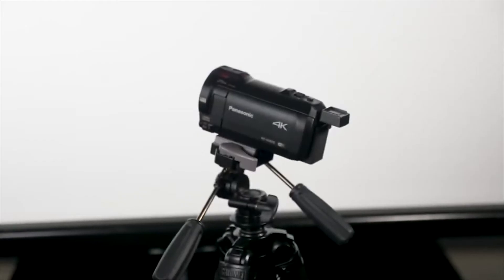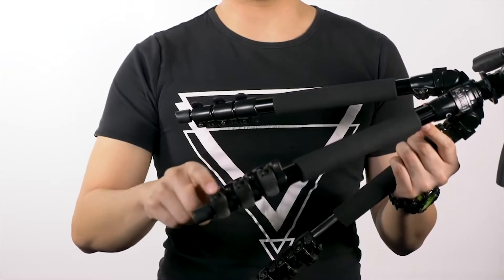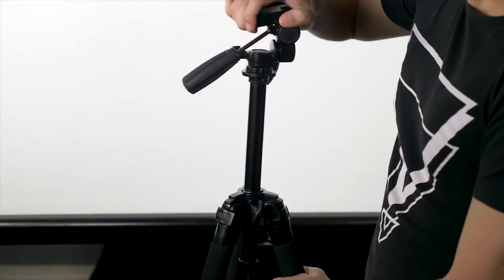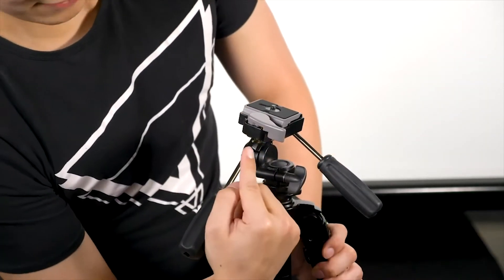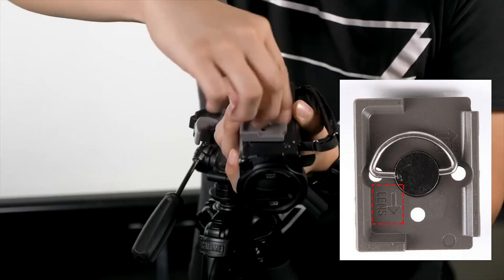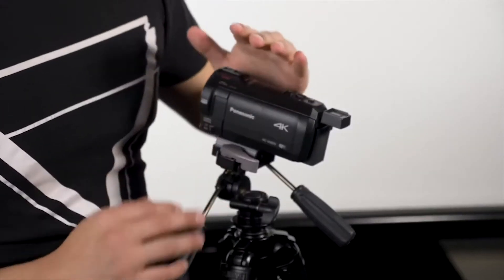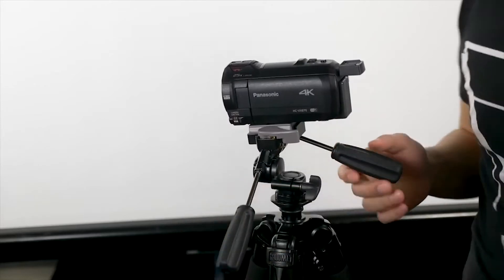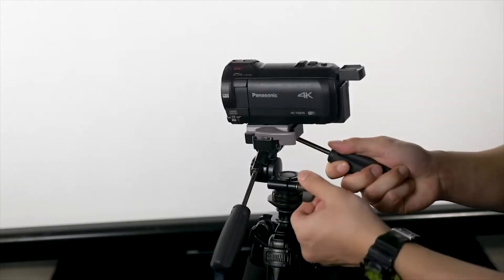How To Use A Basic Tripod Calumet 7300 7100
A short video going over how to setup and use our basic Calumet 7300 and 7100 tripods.

Video Contents
0:00 Introduction
0:21 Extending the tripod legs
0:59 Attaching the camera to the tripod
1:54 Adjusting the tripod head.
2:40 Transporting the tripod
3:03 Health and safety tips